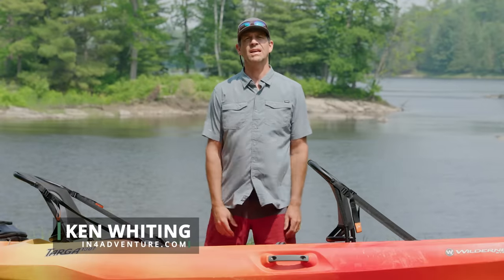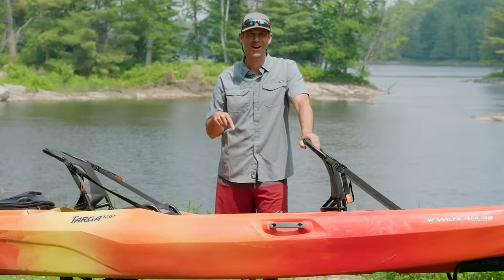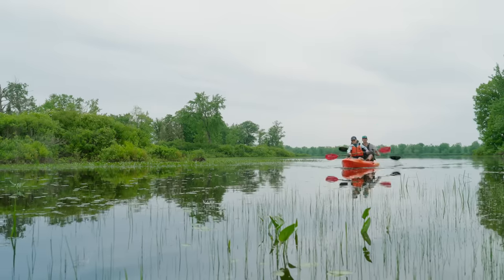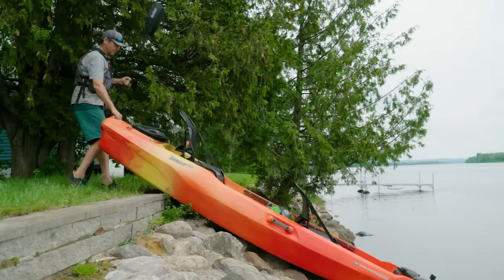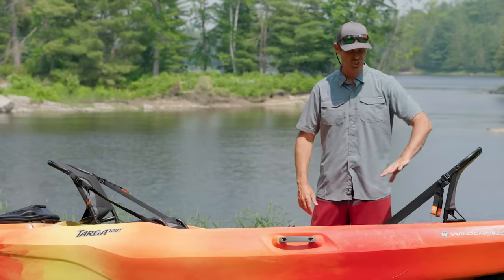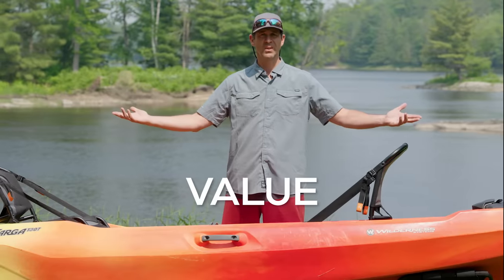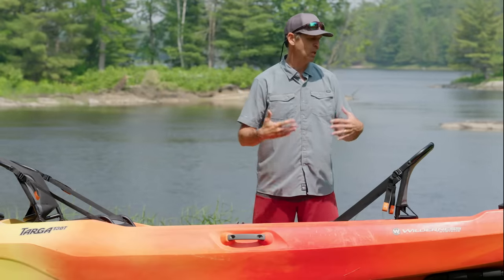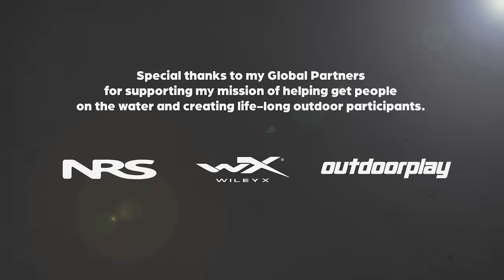Best Tandem Kayak of 2023?? | Wilderness Targa 130T Review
Tandem kayaks are one of the best ways to share an experience on the water. In this video, I'm reviewing the new Targa 130T tandem kayak by Wilderness Systems. It's a double kayak designed to make your time on the water as fun, social and enjoyable as possible.